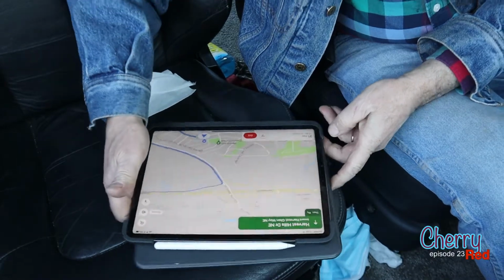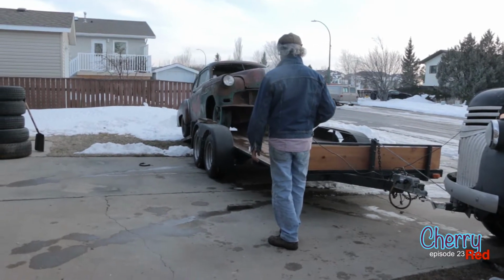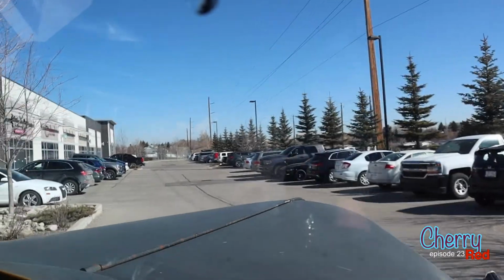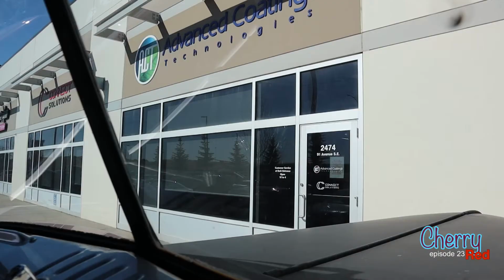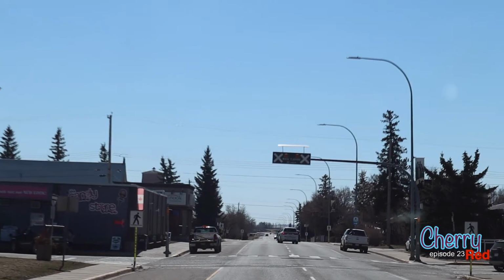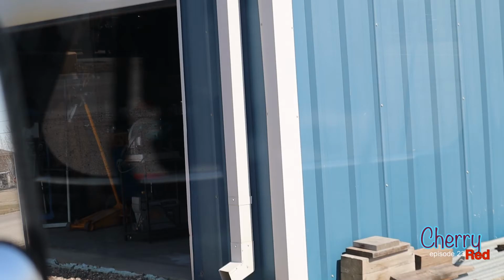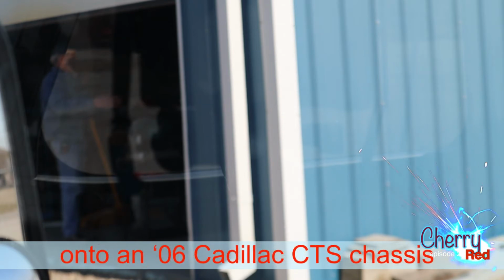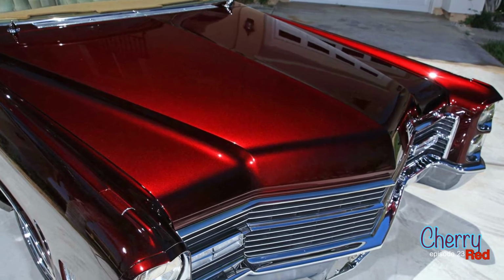CherryRed Episode23 Parts Shopping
To build stuff out of old stuff you have to be willing to find old stuff.